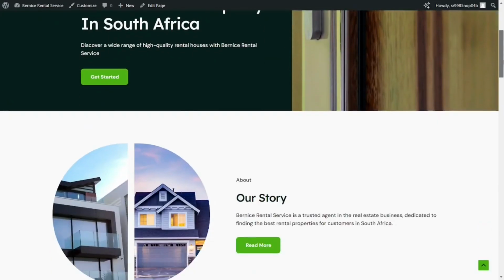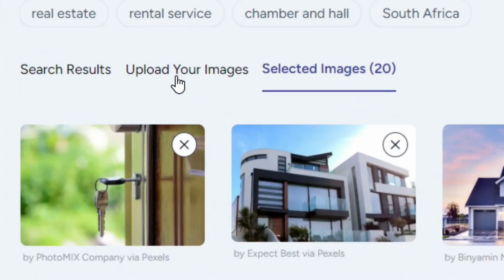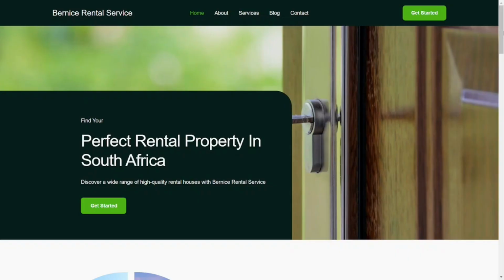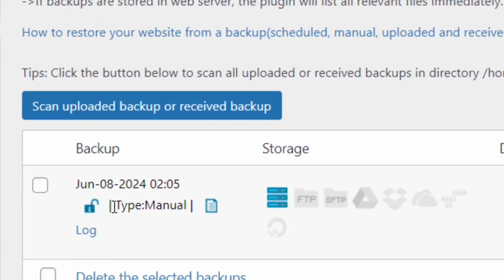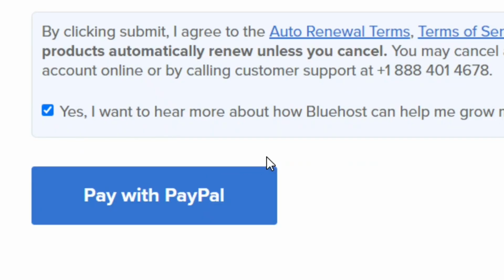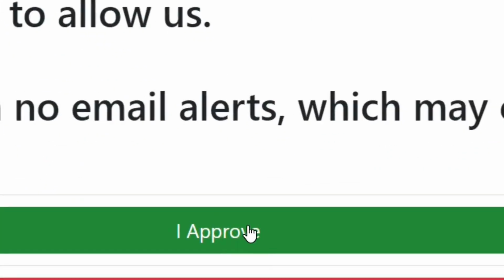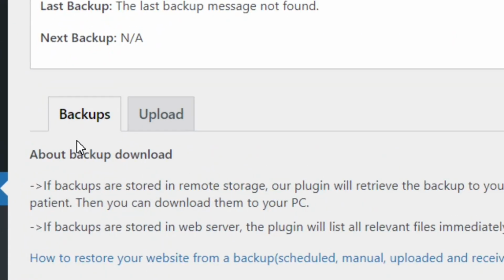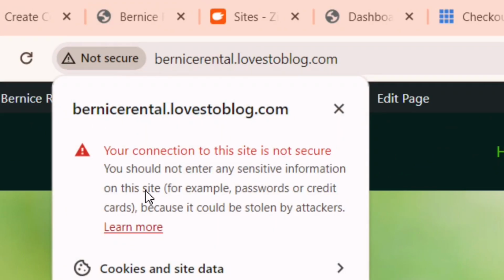How to create a website for your business South Africa (step by step)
How to create a website for your business (South Africa) for free.

In this video you will learn a step by step tutorial on creating your own unique business website for free without you paying for any hosting or domain.

It is totally a free hosting plan to create your business website. After going through this video you will be able to create your own business website as well as create beautiful professional website for others.